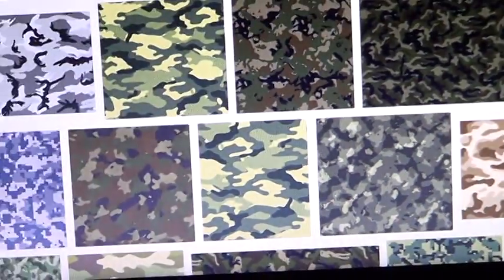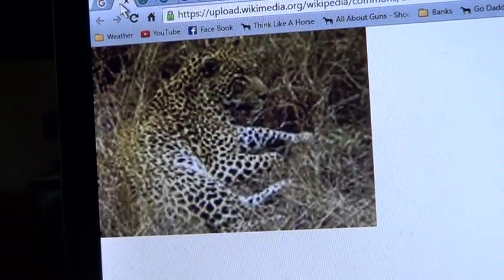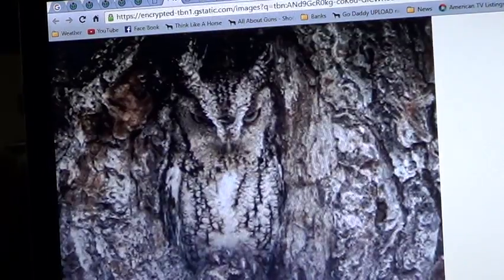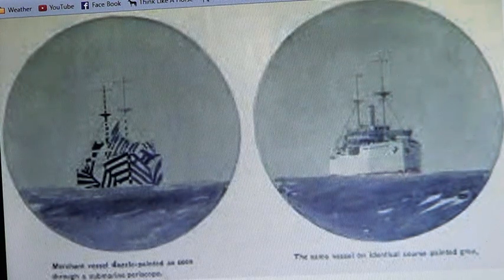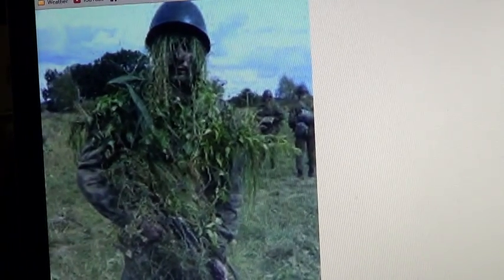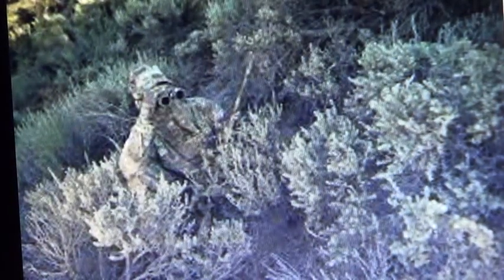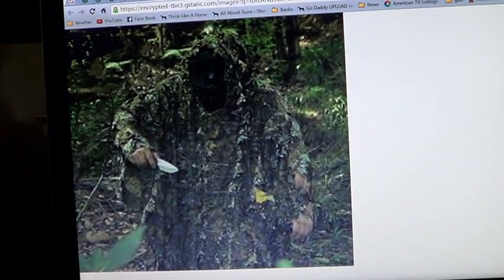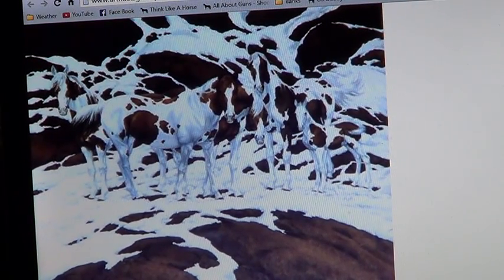The Revolution Series Part 16 - Camouflage & Concealment Considerations & Concept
Go over some basic Camo info for those who may have never been exposed or don't understand the concept.  Camo if NOT standing out, blending in, breaking up body lines to blend into the environment you are in so it is harder to find you or recognize you as being out of place.